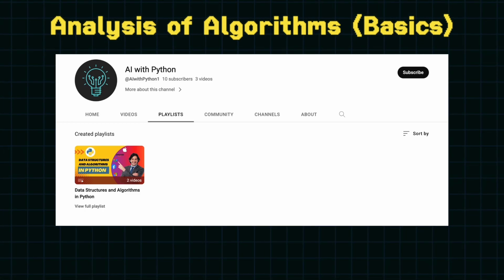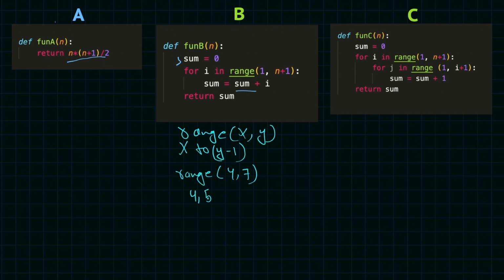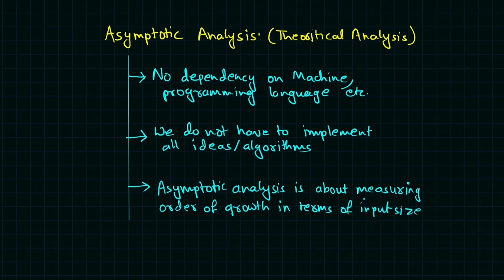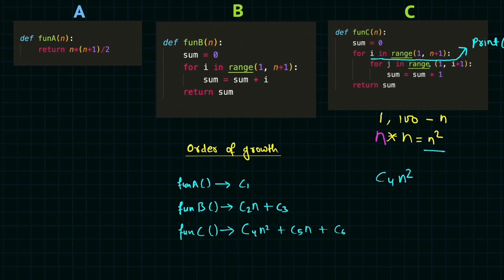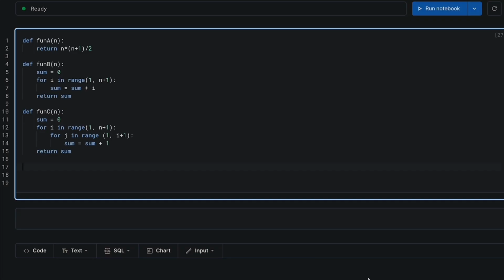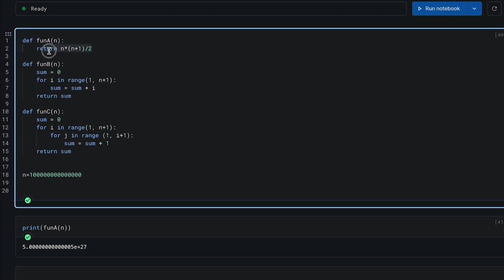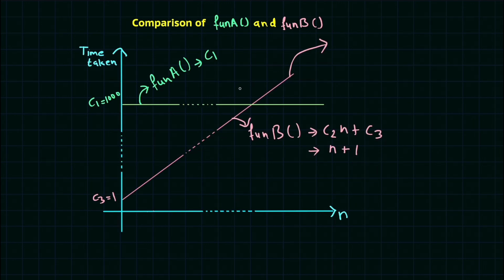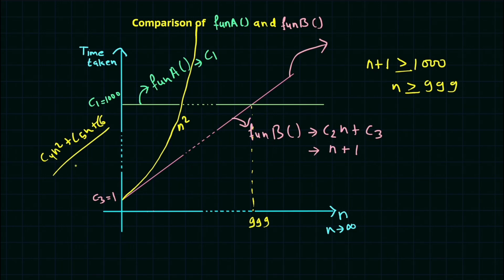Analysis of Algorithms with Python | Basics | Theory + Coding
In this video, we will be exploring the basics of Algorithm Analysis using Python. Here, we will compare the efficiency and time complexity of three different code implementations for a simple coding problem.

This video serves as the introduction to the complete Algorithm Analysis course with Python, which is part of the comprehensive Data Structures and Algorithms course with Python. In the subsequent videos of this series, we will delve into topics such as Big O notation, time complexities, space complexities, and provide in-depth explanations.